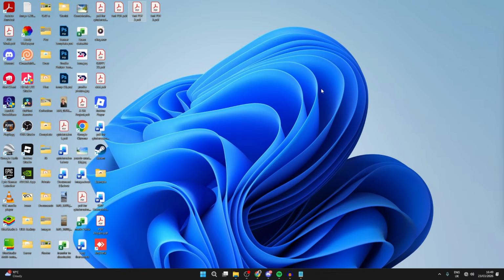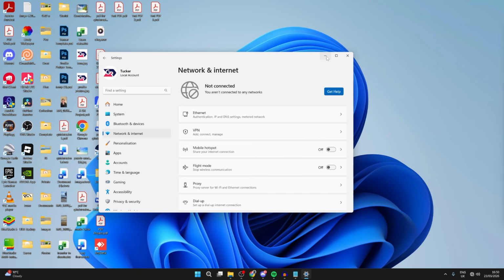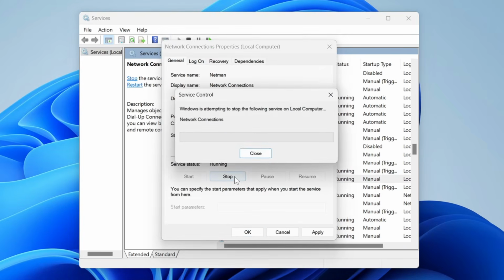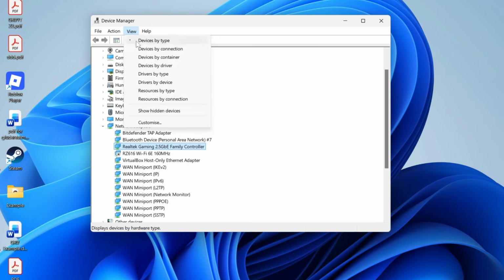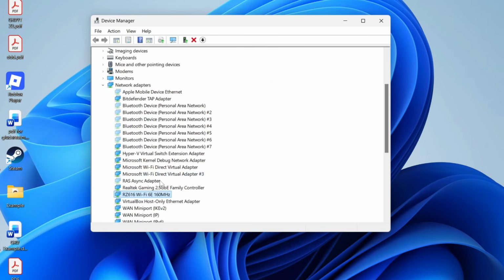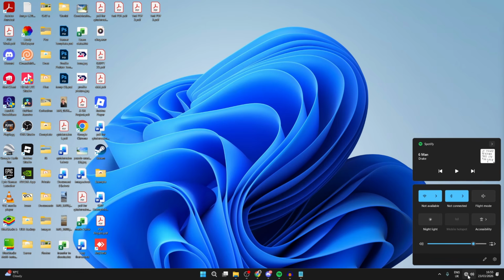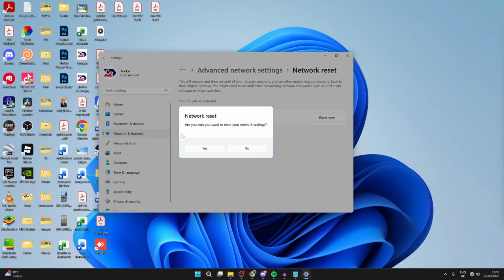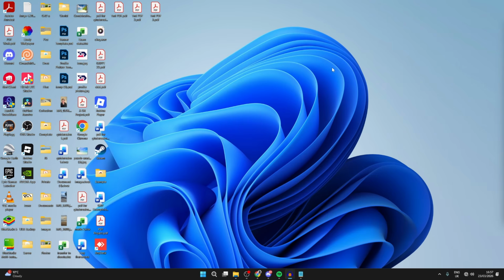How To Fix WiFi Icon Not Showing Issue On Windows 11 - WiFi Icon Missing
Learn how to fix wifi icon not showing issue on windows 11 in this video.

GuideRealm